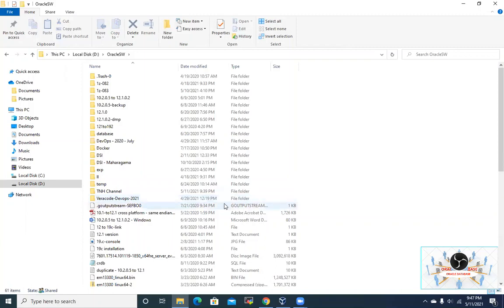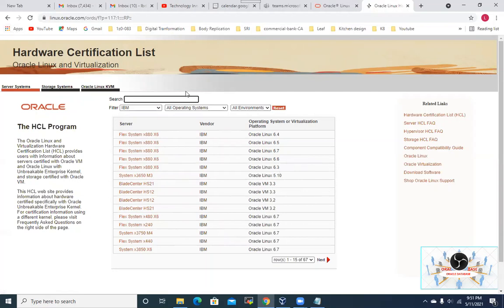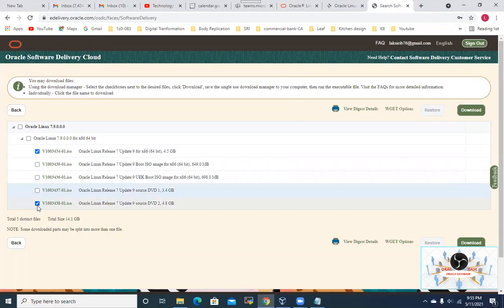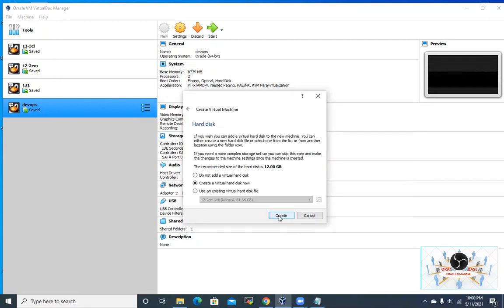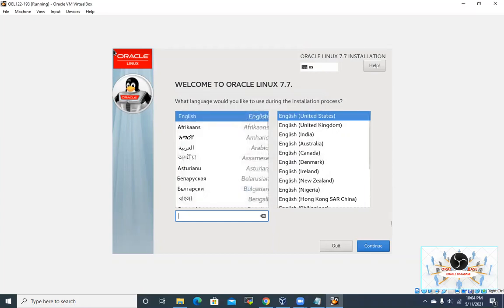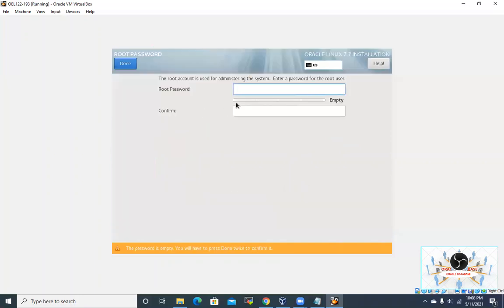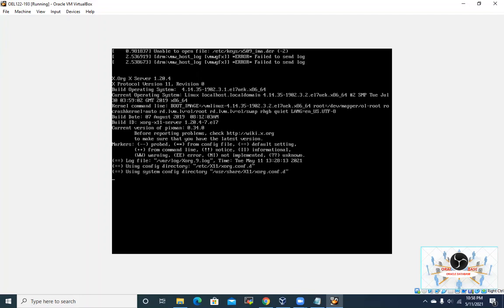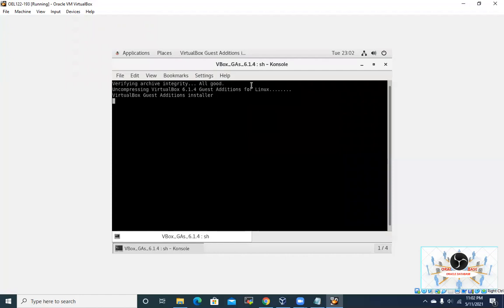Oracle DB 12.2 - 19.3 - in the same host - Session - 01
Welcome to Very First Technical video under Oracle Portal from Technology Innovation Hub Channel!!
Installing Oracle 12.2.0.1 and 19.3.0  in the same host has been demonstrated with full hand-on addressing almost all the issues including gust addition installation
in 12c  a non-CDB database  and 19c  CDB multitenant database has been created.
it is advised to follow the same configuration for future hands-on sessions.